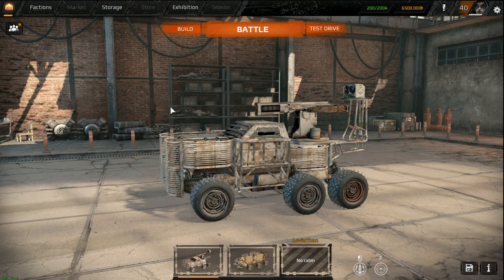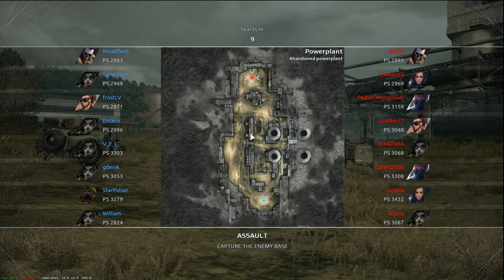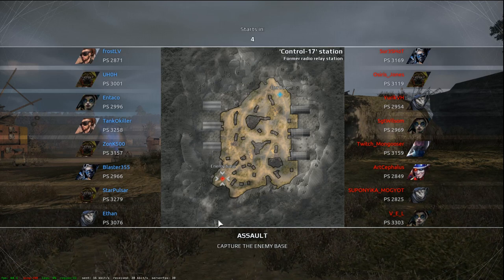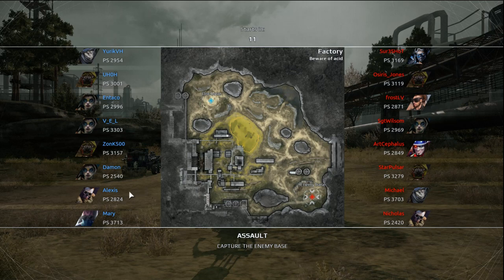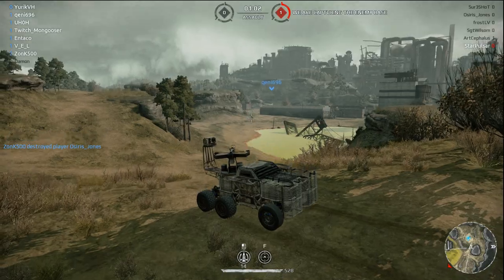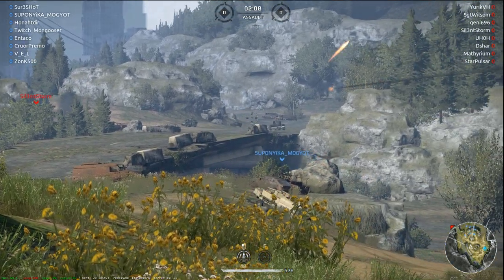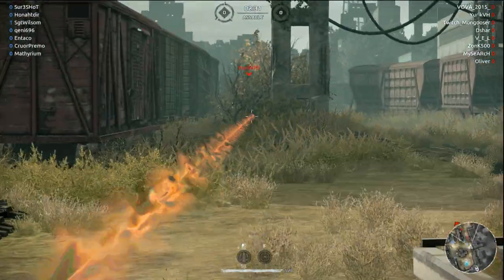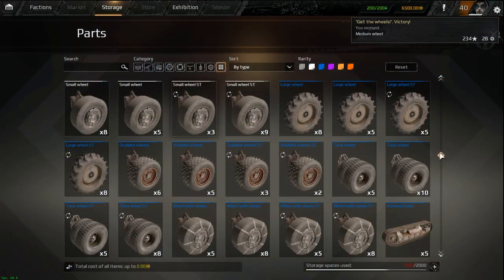CROSSBOW IS DEADLY! - Crossbow Car ➤ Crossout Gameplay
CROSSBOW IS DEADLY! - Crossbow Car ➤ Crossout Gameplay [Crossout Gameplay] There are other new weapons too like the Spitfire Shotgun, Defender Side Turrets, AGS-40 Automatic grenade launcher, Lancelot Enhanced spear, MG13D Minigun Rapid-fire machine gun!
Crossout is a post-apocalyptic MMO-action game for the PC. The game offers PvP engagements on a variety of maps, involving ai-participants, real players and their handcrafted vehicles, as well as PvE missions.

Besides PvP combat, join PvE missions where you can fight against AI driven enemies. With enough experience, you are also able to design and construct your own giant full metal monsters, Leviathans, to fight with other players in special PvE battles.